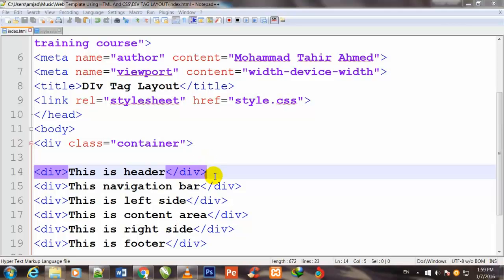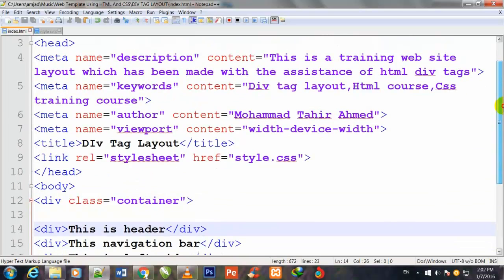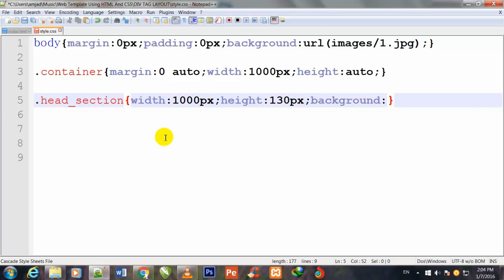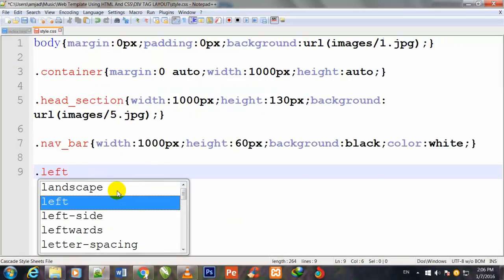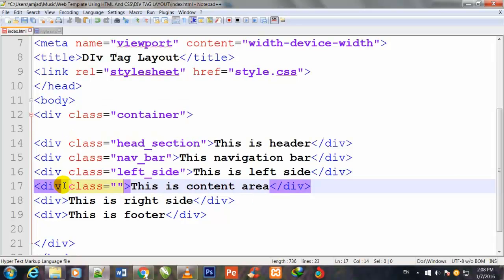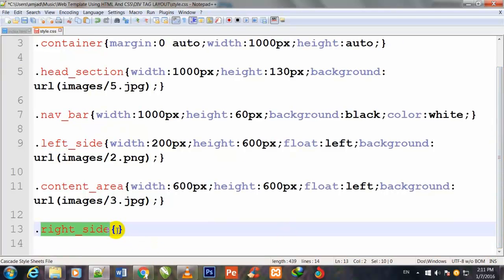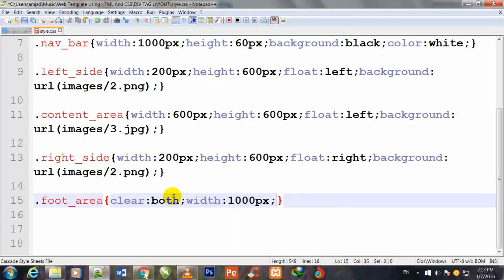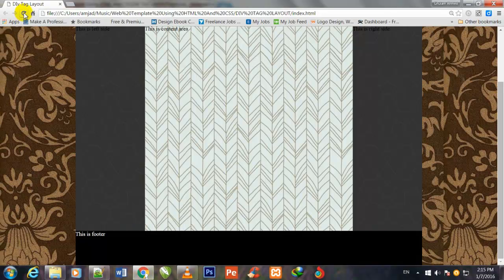Div tag theme-lecture 2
Div tag theme part 2  on